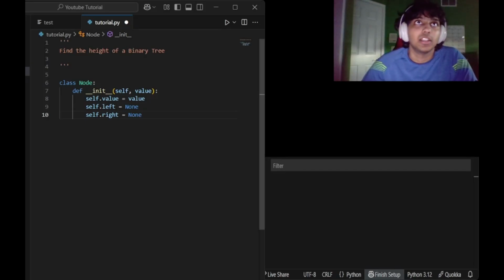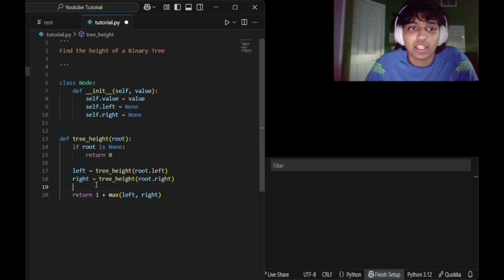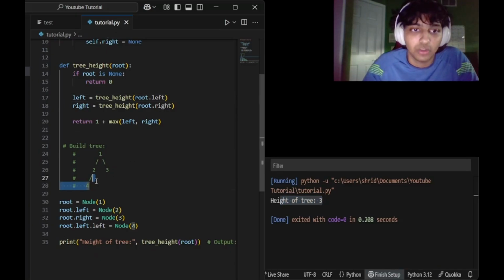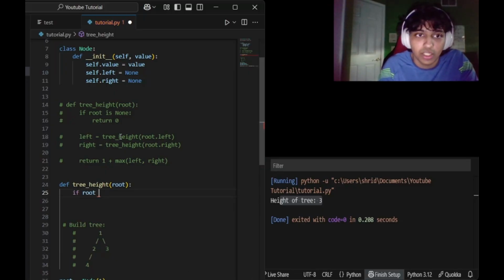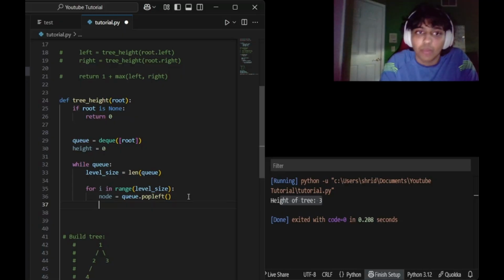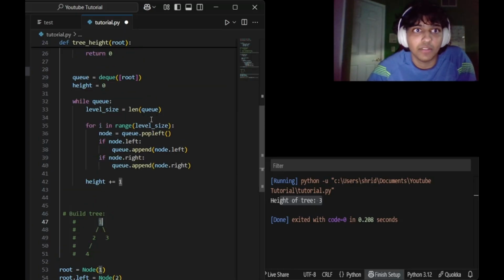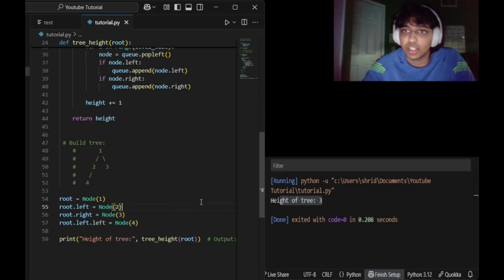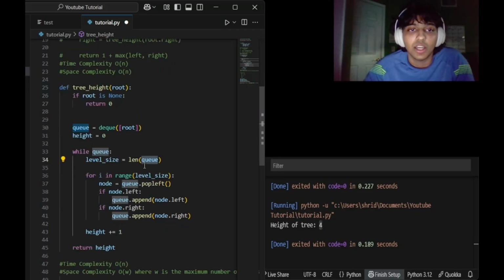Height of a Tree (Advanced)